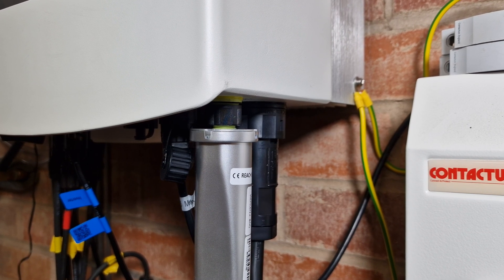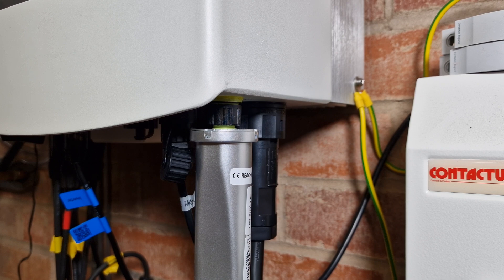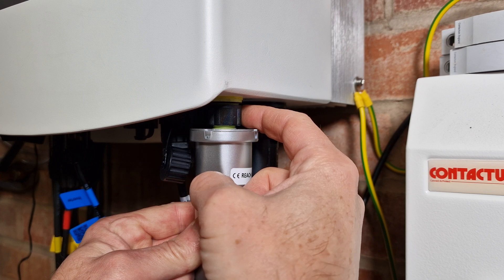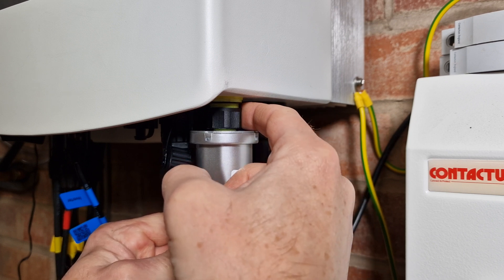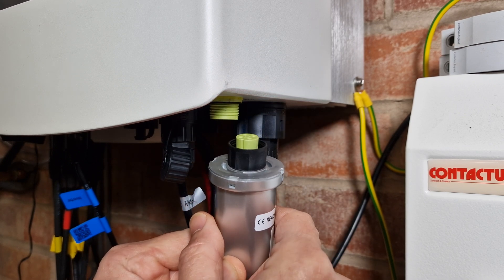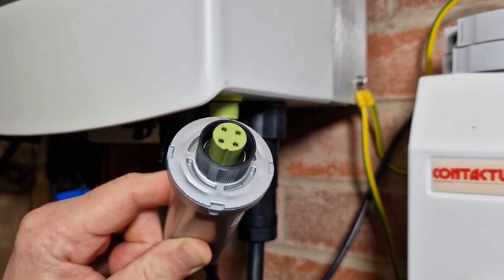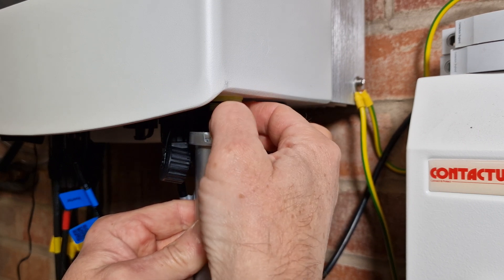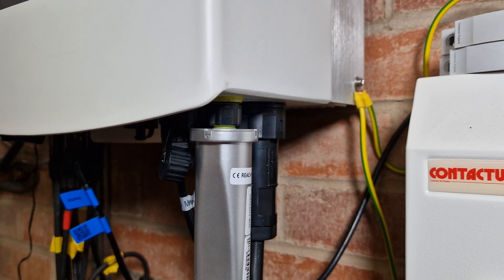Solis Wifi Dongle / Datalogger Reboot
Is your SolisCloud app all greyed out, but you've checked your Wifi and it's all fine.

It's possible the datalogger needs a reboot.

Here's how to disconnect and re-attach your dongle, without shutting down your inverter.

RHI-3K-48ES-5G RHI-3.6K-48ES-5G RHI-4.6K-48ES-5G RHI-5K-48ES-5G RHI-6K-48ES-5G
S5-EH1P3K-L S5-EH1P3.6K-L S5-EH1P4.6K-L S5-EH1P5K-L S5-EH1P6K-L